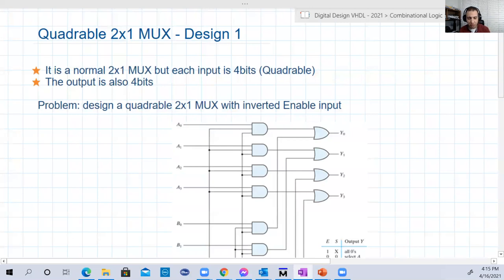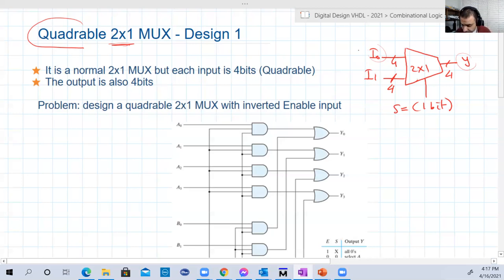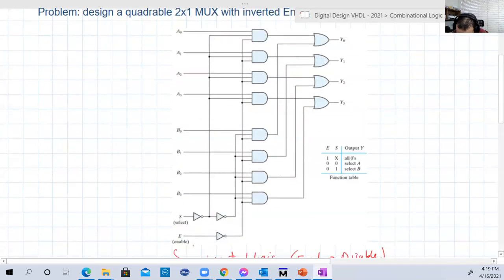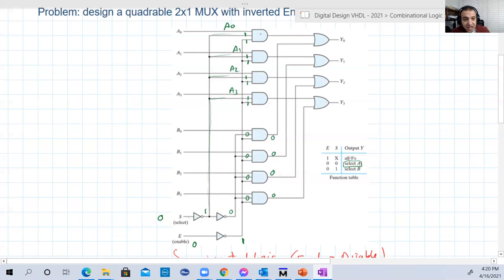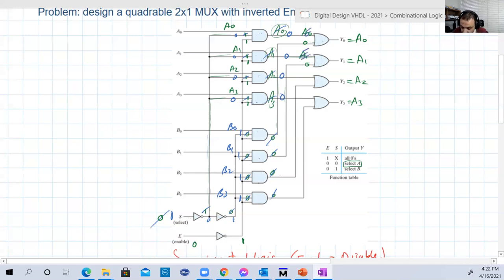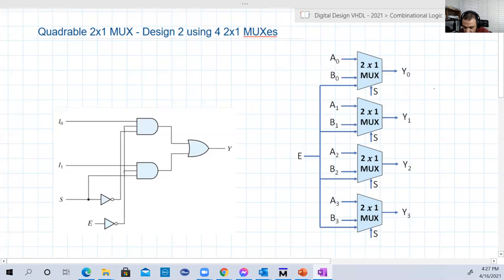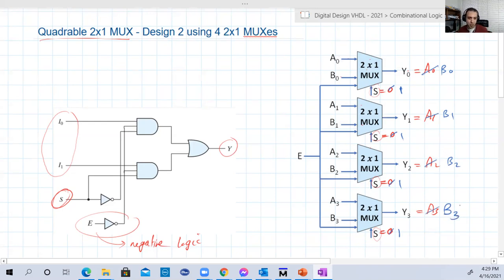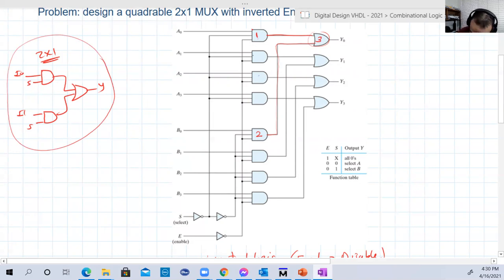[57] Quadrable 2x1 Multiplexer (MUX) with 2 designs